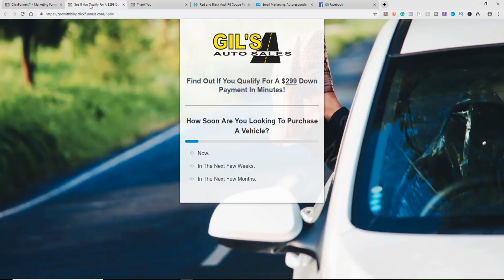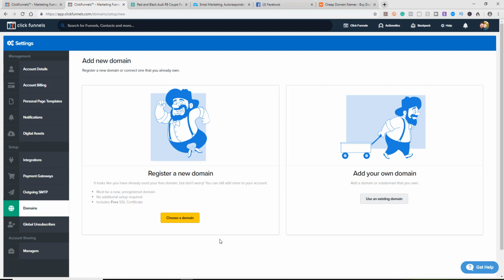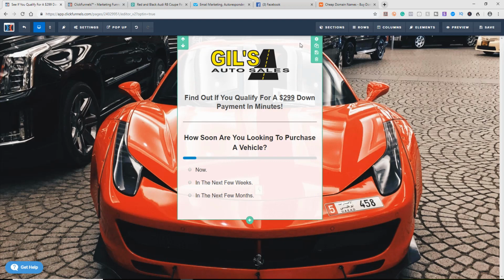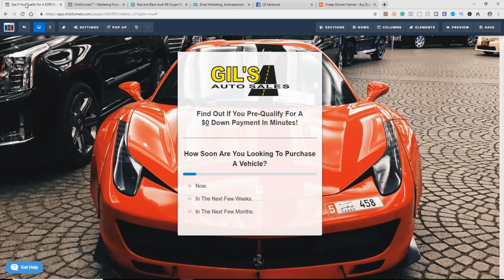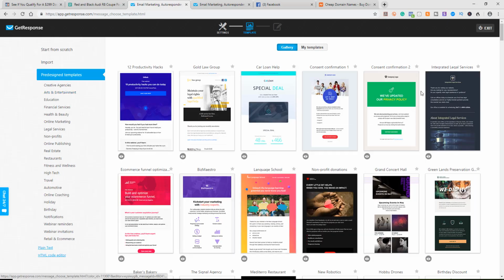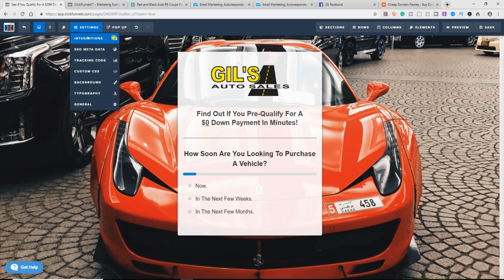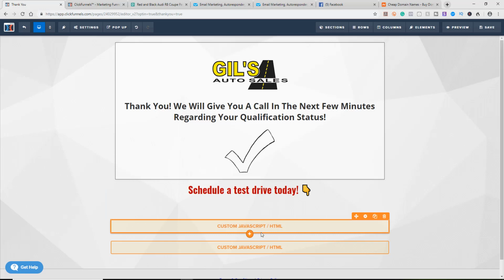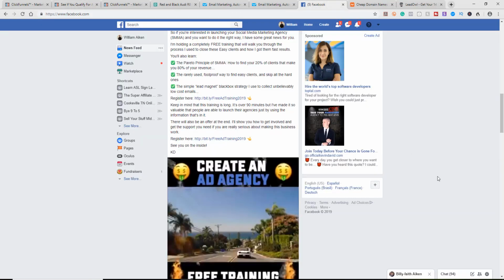How To Make A Custom Car Dealership Website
In this video, we are looking at how to make a custom car dealership website to generate leads. Download this car dealership funnel into your account

In this video tutorial, I am showing how to take a simple survey funnel and turn it into an amazing lead-generating machine for any car dealer and car dealership that needs to generate a massive flow of leads. This process is pretty simple, just follow along in the video and you'll have this website template loaded into your account and customized in no time!

**ADDITIONAL RESOURCES**
🔥 Best Software I Use Daily To Grow My Business: (Create Sales Pages, Courses, Challenges, Lead Generation, Email Marketing, Sales Funnels, Lead Magnets & More)

This is by far one of the best ways to get free website traffic. This is the best website builder I have ever used! My goal in this video is to show you how to create a website, and to be able to turn that site into a high converting sales funnel.

The information on this channel and the resources available are for educational and entertainment purposes only. We cannot and do not make any guarantees that you will make money, become successful and experience the same results. Your level of success in attaining the same or more than our student's results will require hard work, experience, and knowledge. I am only sharing my biased opinion based off of speculation and my personal experience.